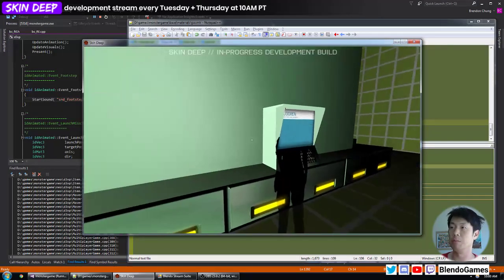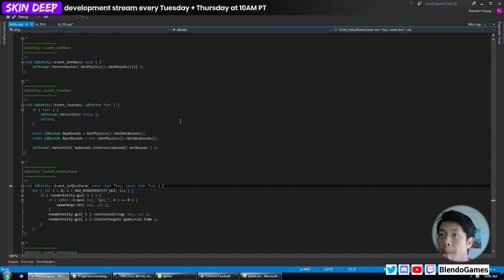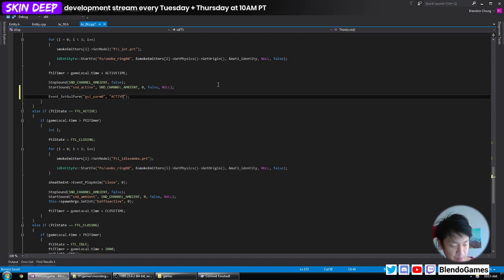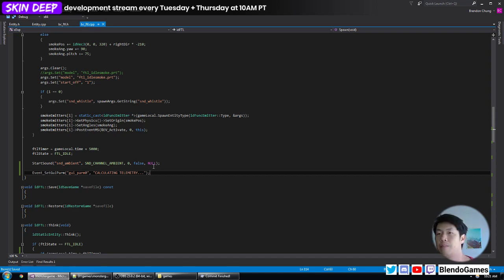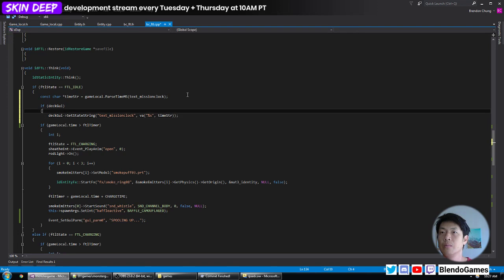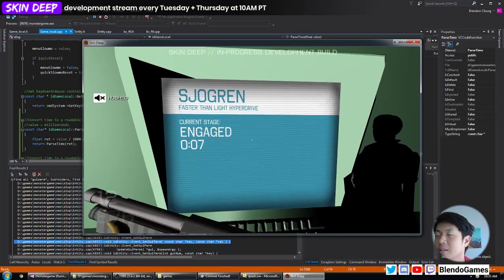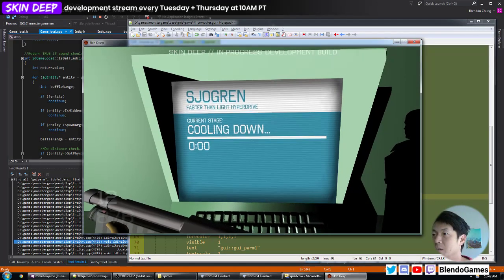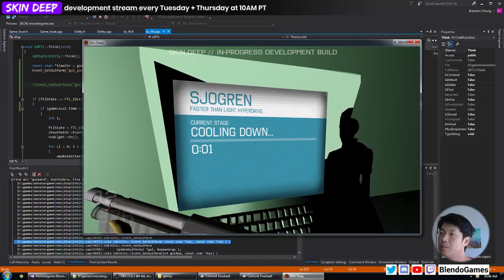Skin Deep development stream Nov 12, 2019